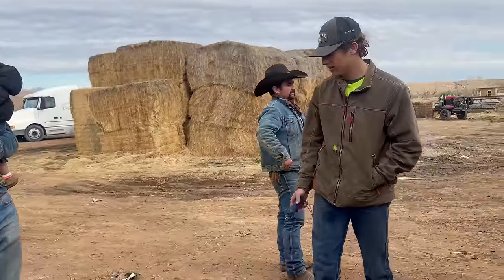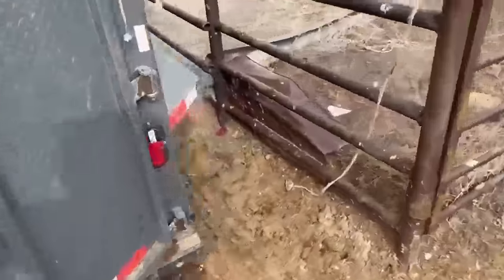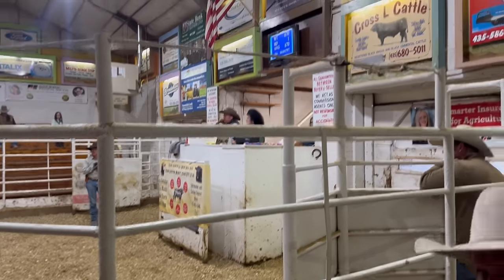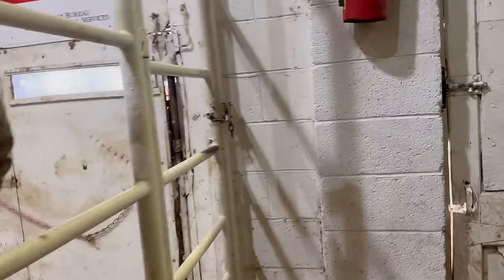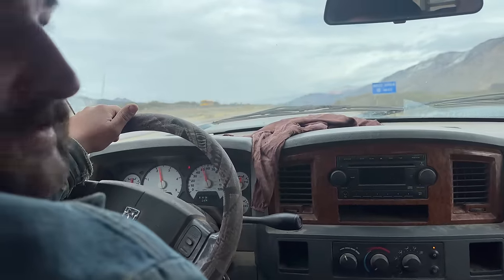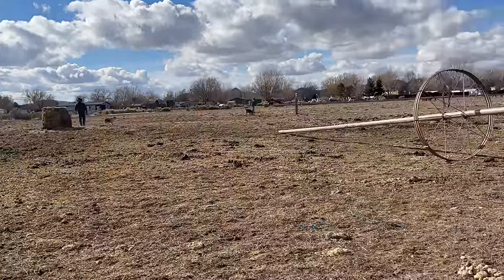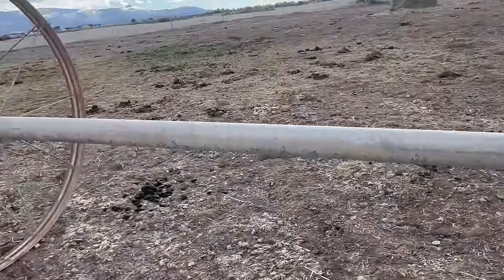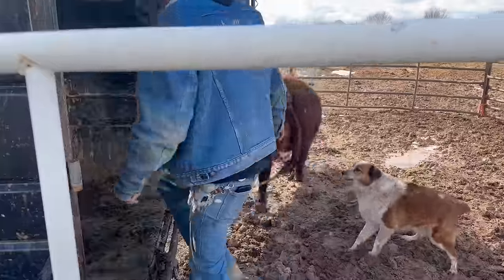What happens with the cattle we Rope?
In this video we not only explain what we do with all the wild cattle we rope but we take the viewers along with us and show you all the process of selling these cattle. At the end of the video, there's a little extra fun video of us trying to trailer load a farm bull on foot.

God Bless and remember        Whoop and Spur!!!